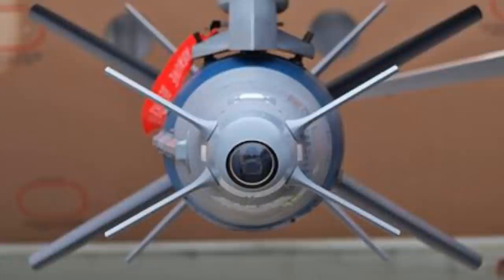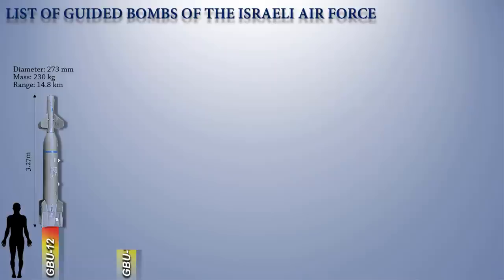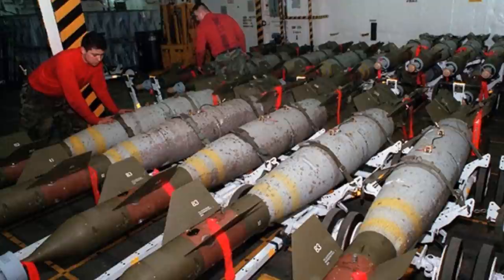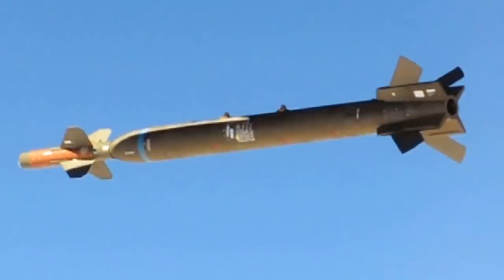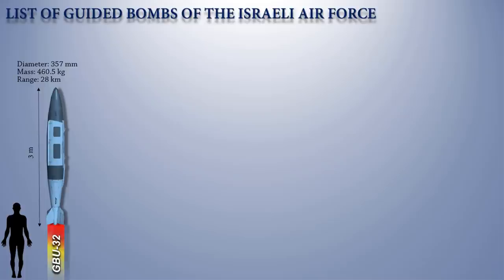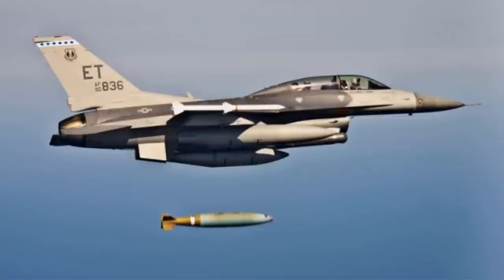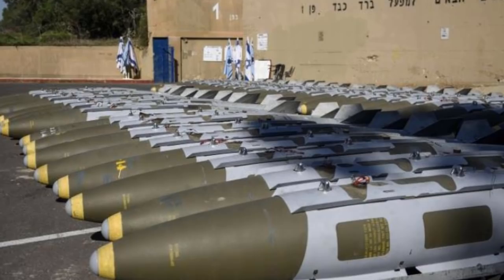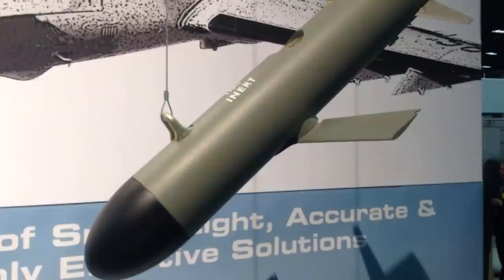List of All Guided Bombs of the Israeli Air Force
Video description: The Israeli Air forces has quite a number of guided bombs. Most of them are imported from the United States. These precision-guided munition bombs have been used during air strikes. Because the damage caused by explosive weapons decreases with distance according to a power law, even minor gains in accuracy allow a target to be effectively attacked with fewer or smaller bombs. As a result, guided weapons put fewer air crews at risk, spend less ordnance, and collide less. Today the Buzz would like to present the list of all Guided bombs that are used by the Israeli Air force. Some of these guided bombs were dropped during the Israel Gaza conflict. Stay tune and do not go anywhere.